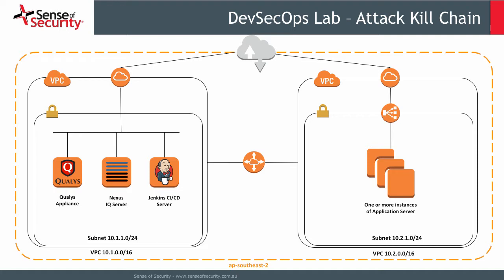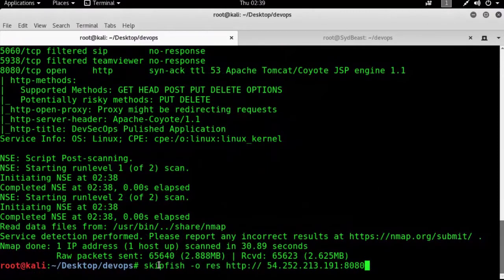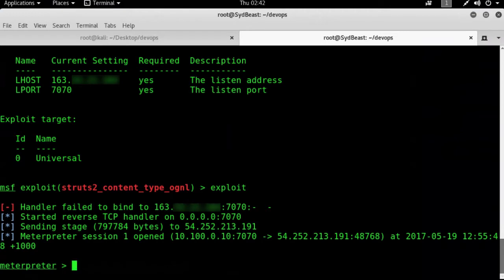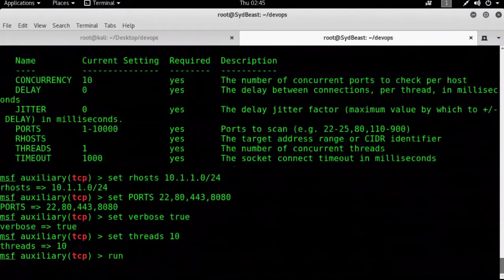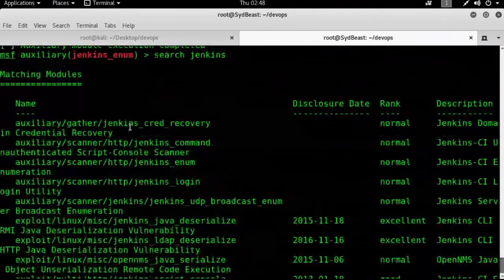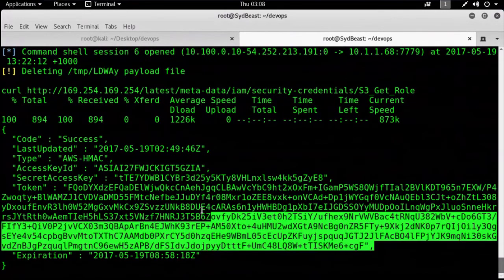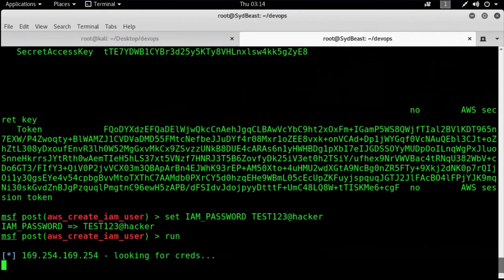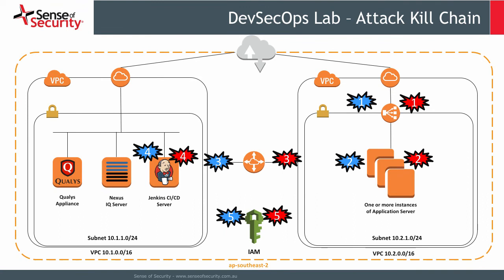DevSecOps AWS Kill Chain Demonstration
In this demonstration we model a cloud based-attack scenario that starts with an innocent Internet port scan and results in a complete Amazon AWS account takeover!